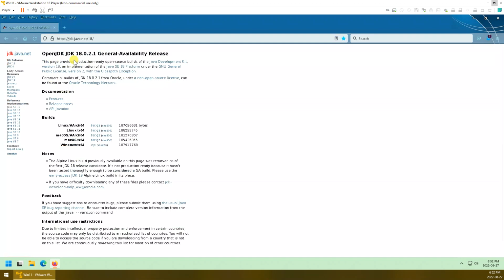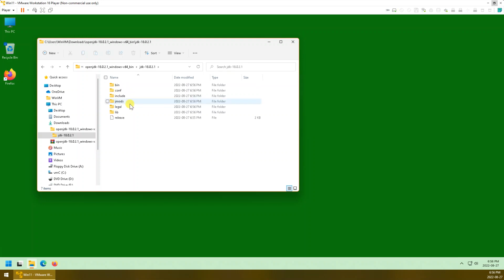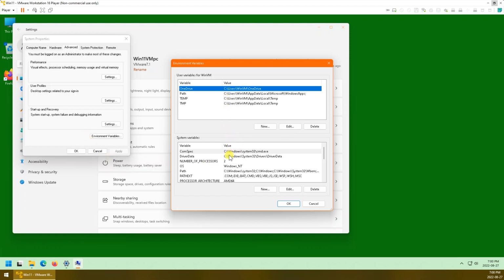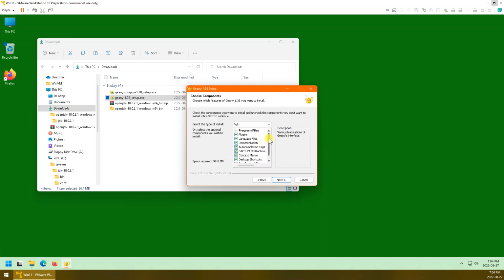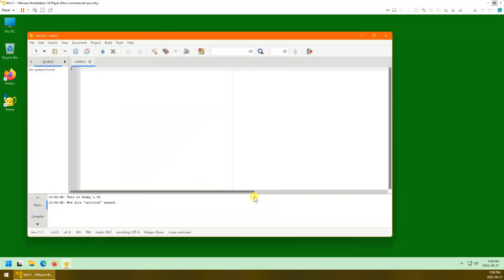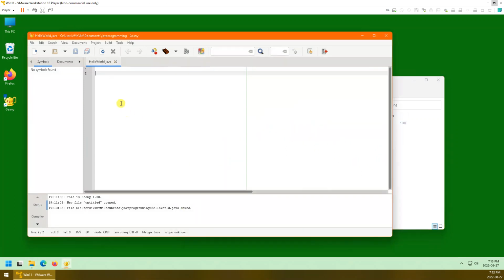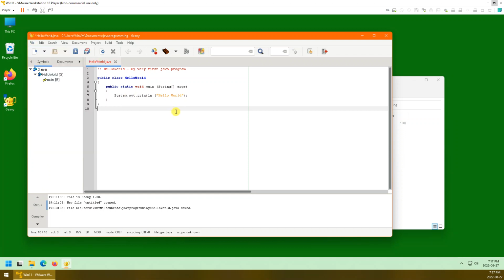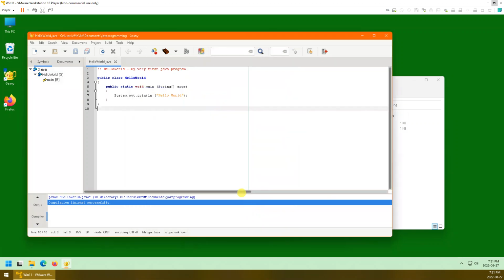1.2 Installing Java OpenJDK 18 and Geany in Windows 11, and running HelloWorld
Installing Java OpenJDK version 18 on Windows 11, and the very flexible Geany IDE.  Testing it all out with HelloWorld.
NOTE: OpenJDK v18 no longer available.